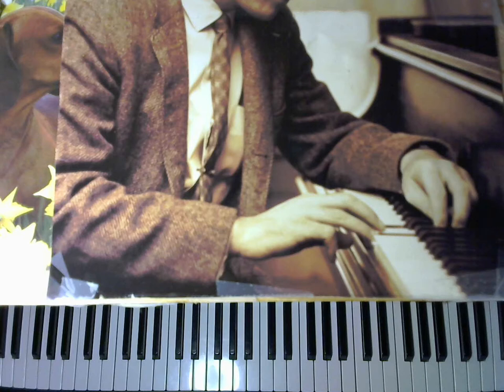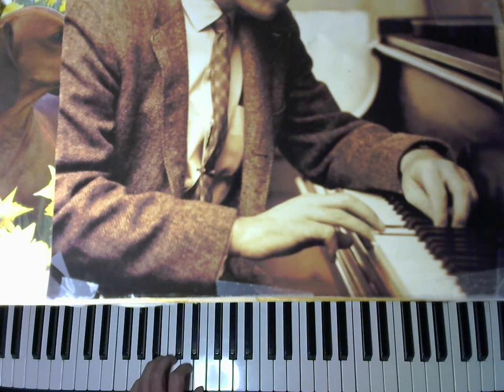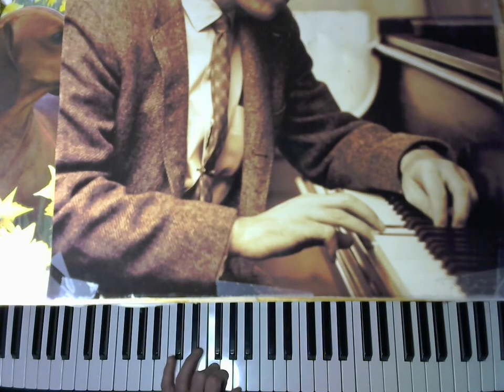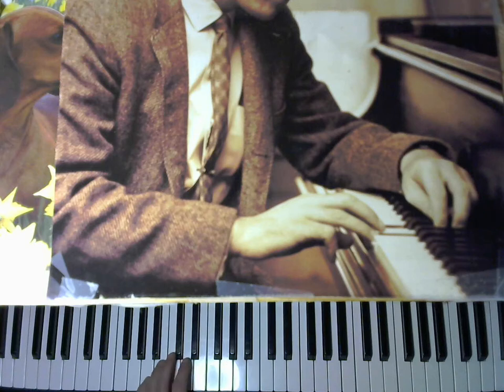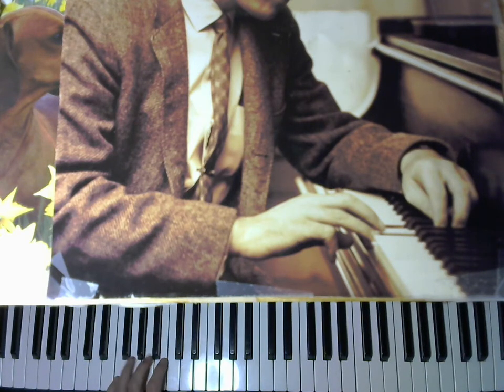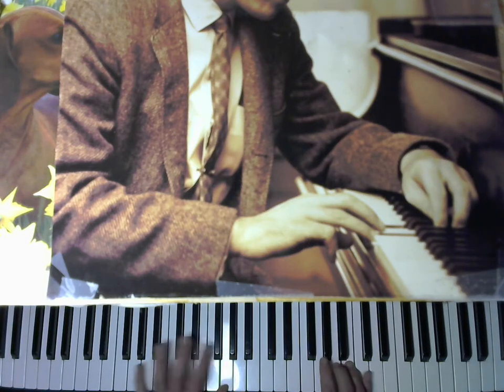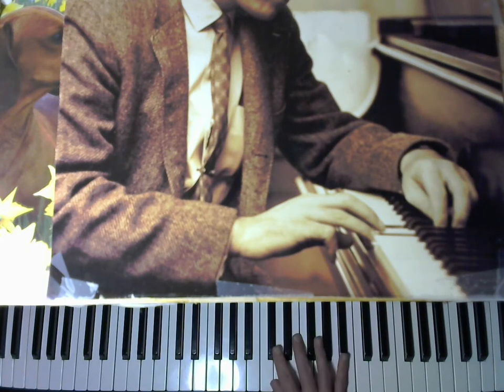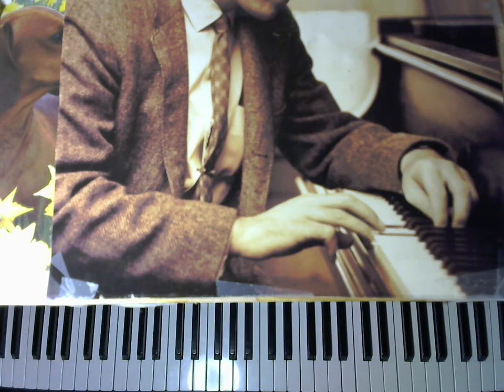Free Jazz Piano Lessons- Fly Me To the Moon- Walking Bass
Jazz Piano Lessons Live Lessons on Skype
Sheet music available in PDF form